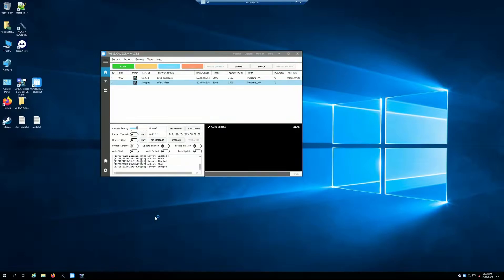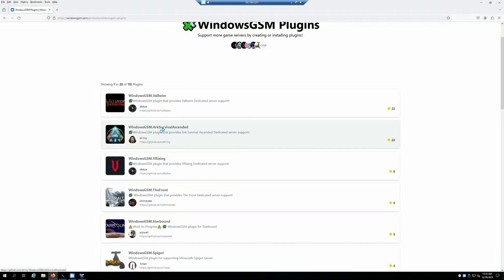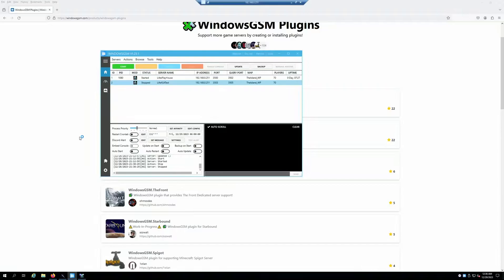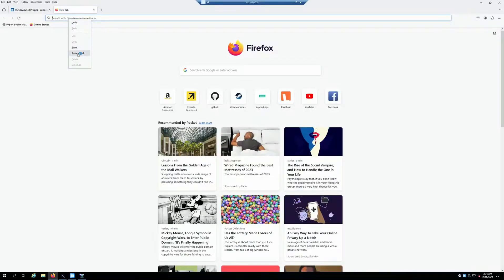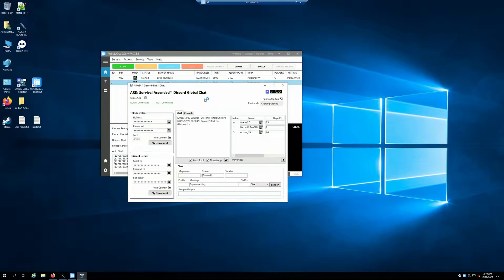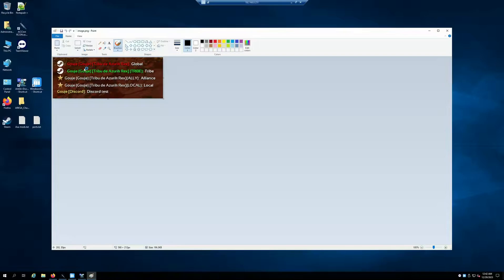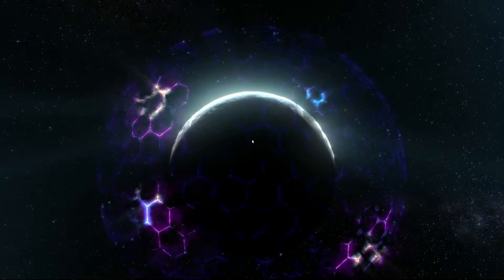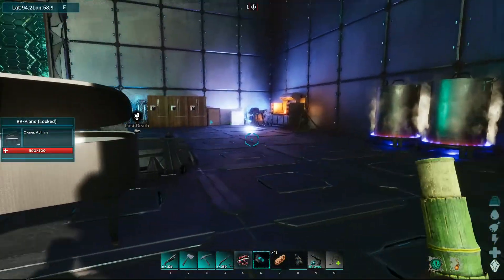WindowsGSM and ARKTools DiscordGlobalChat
WindowsGSM Download